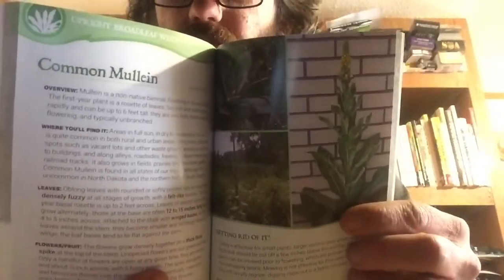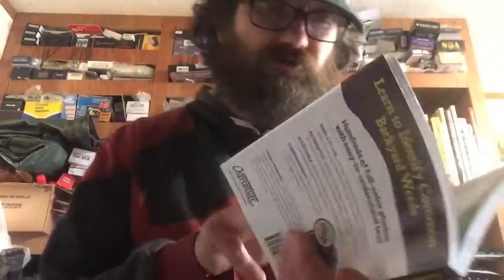STEEL WARRIOR TRAPPER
Made by Frost Cutlery 440 Stainless Steel manual common backyard weeds of the upper Midwest